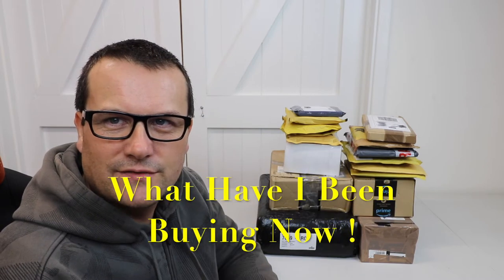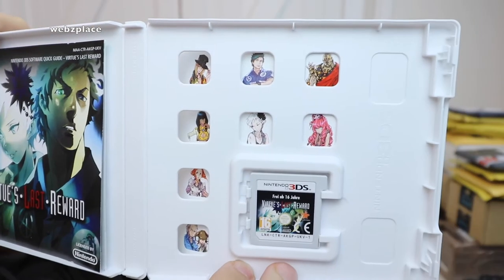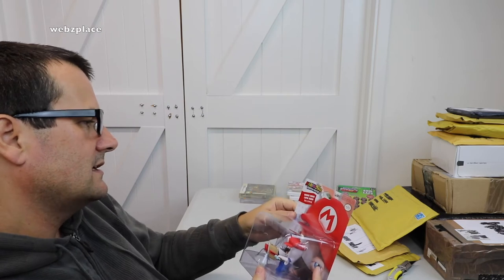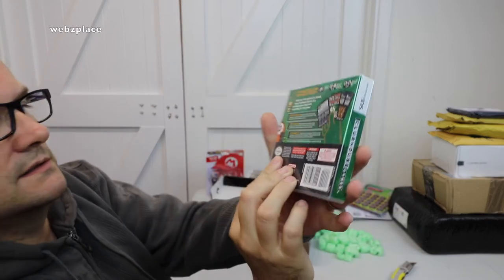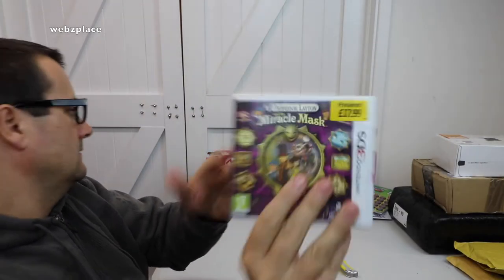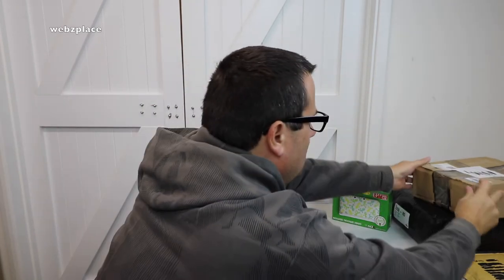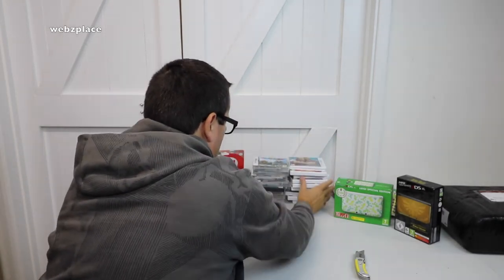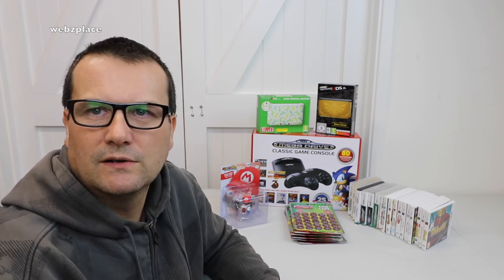What have i been buying now Gaming & More Haul ! #3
Oct 2017

Dave
webzplace

Dave
Webzplace &
Geeky Bricks :)